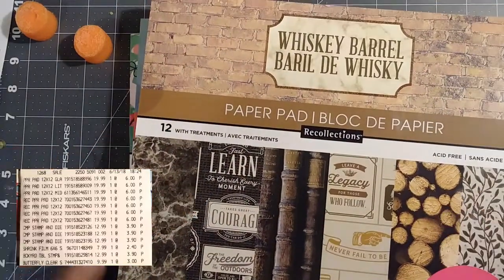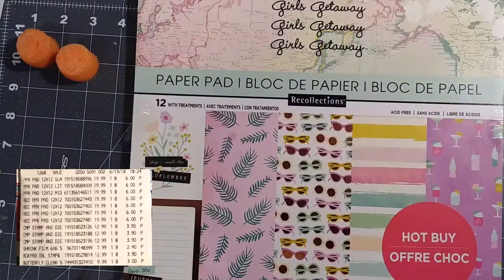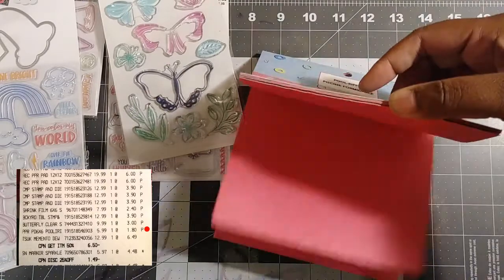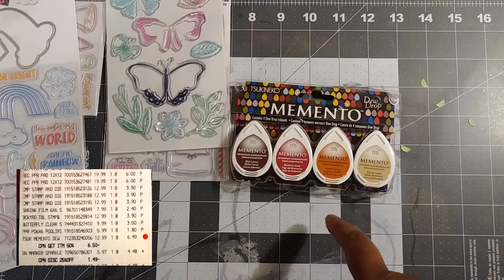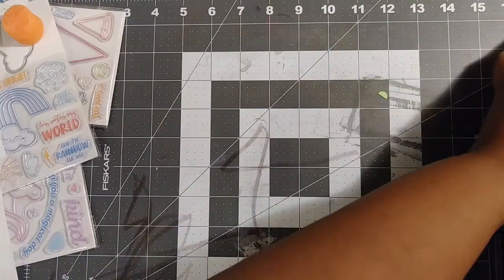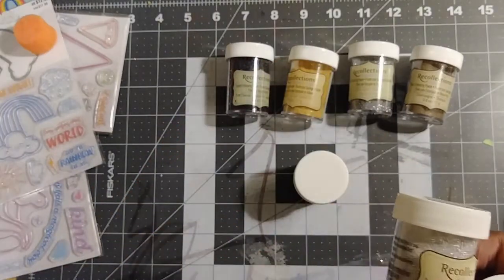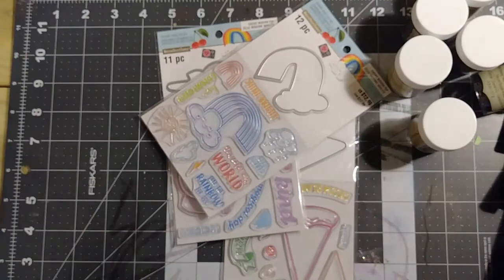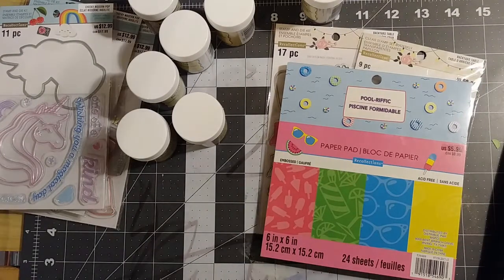I Just Saved $172 01 - Michaels Haul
I just did a huge haul and saved $172.01 at Michaels using coupons and a survey code. Plus, all the new paper pads at my store!! Goodies!